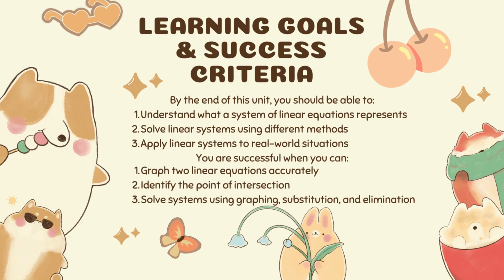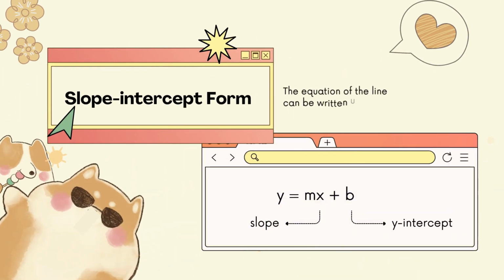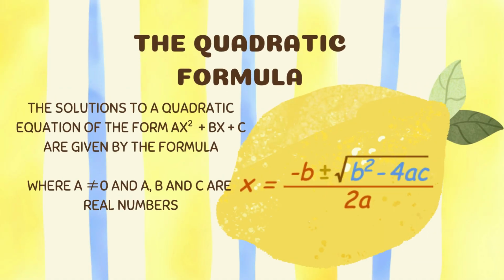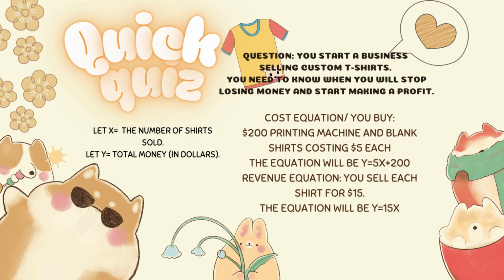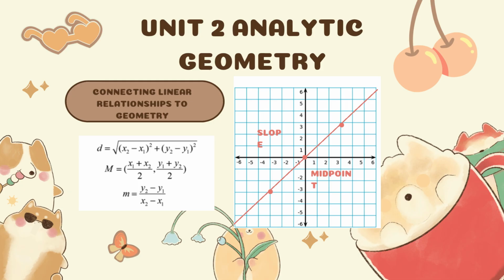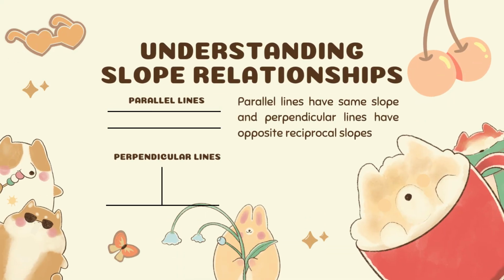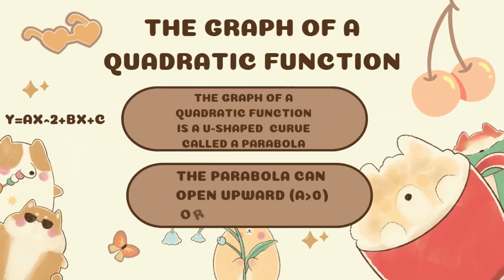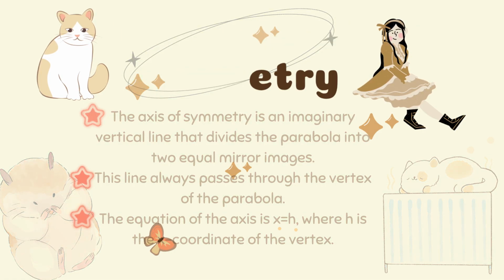MPM2D Unit 4 AOL